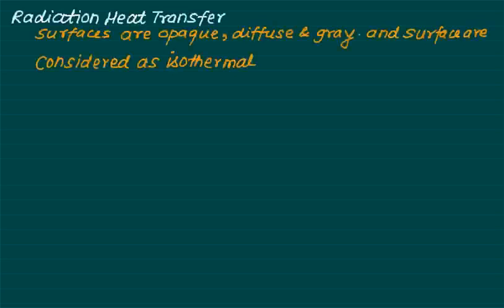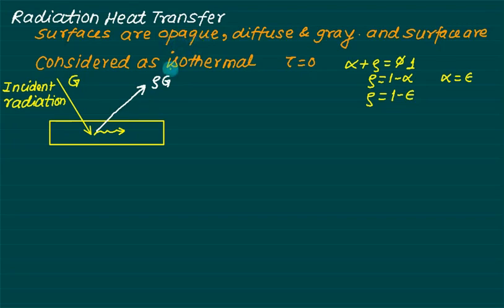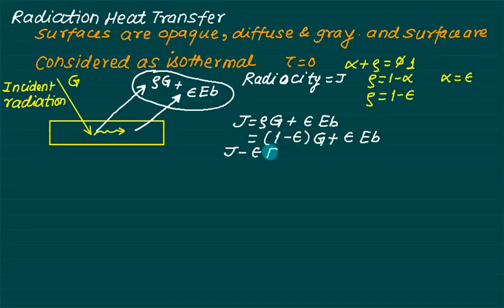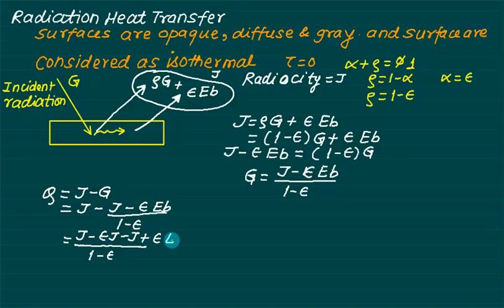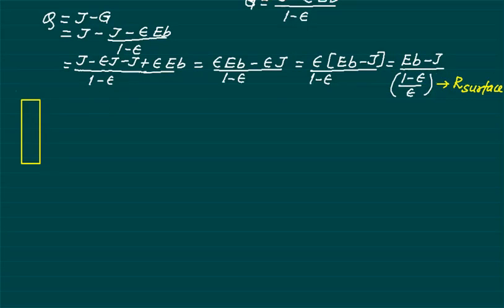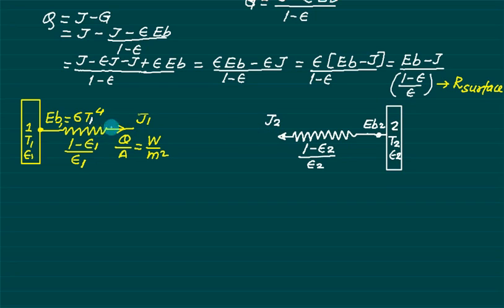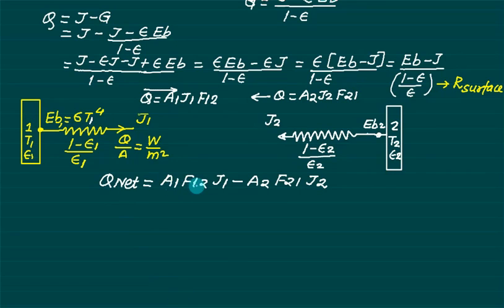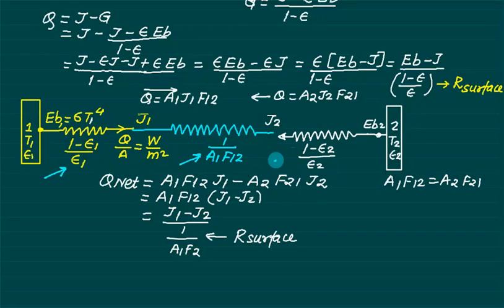7 Radiation HT Radiosity, surface and space resistance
Radiation heat transfer between two bodies, Radiosity, surface and space resistance. Heat transfer with radiation shield and without shield